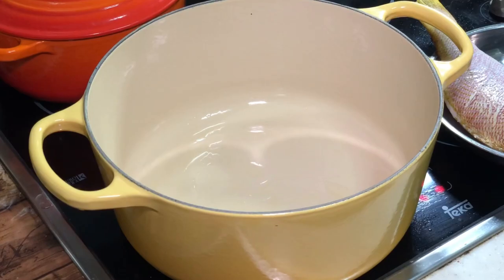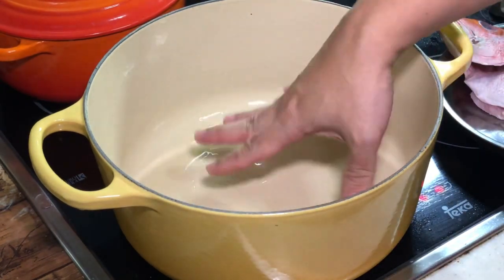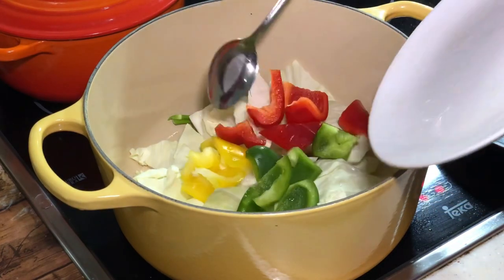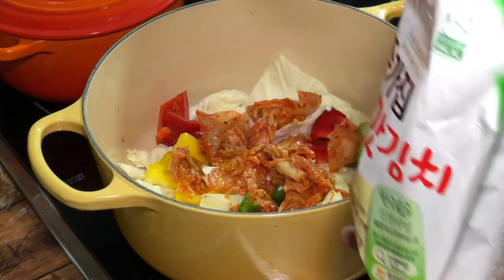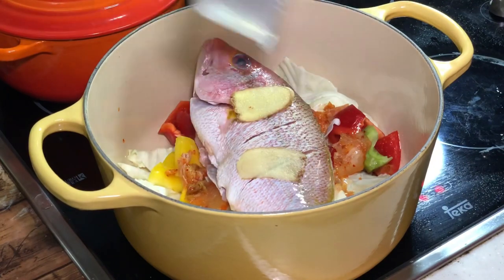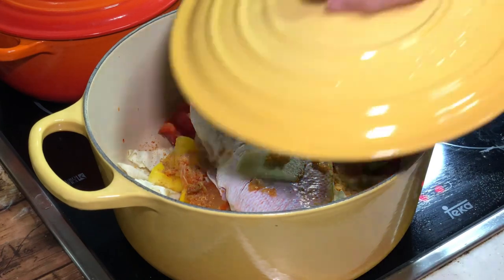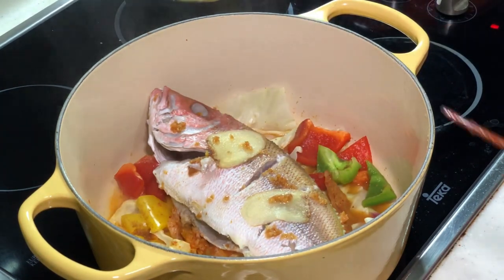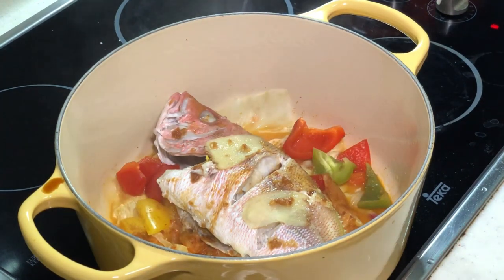Steamed fish (cast iron pot) 蒸鱼（铸铁锅）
The fish and vege all becomes very juicy in the end.